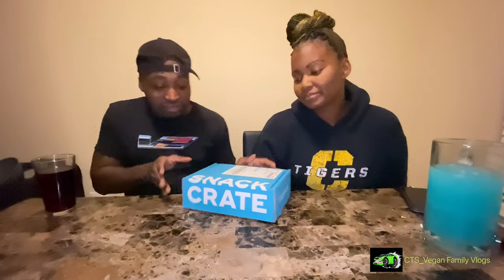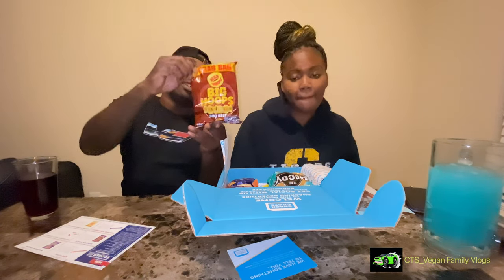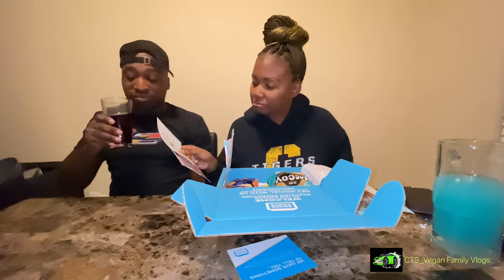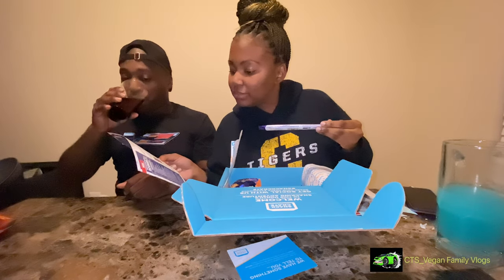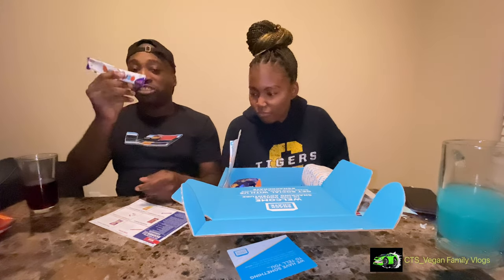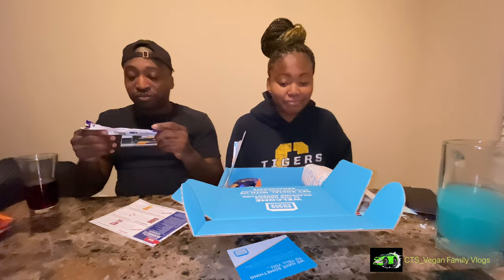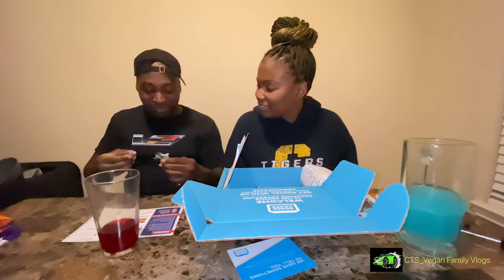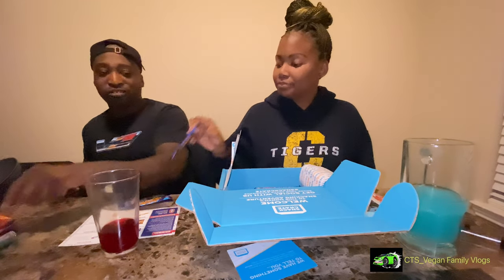Trying Our First Snack Crate (United Kingdom Edition)